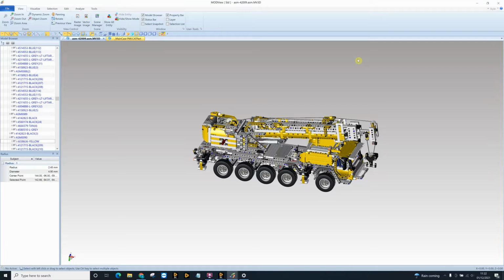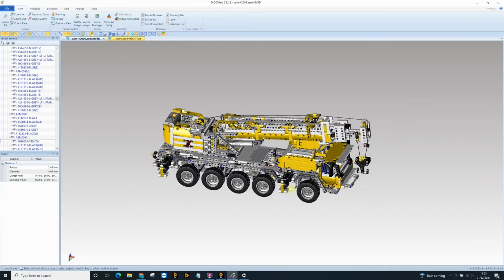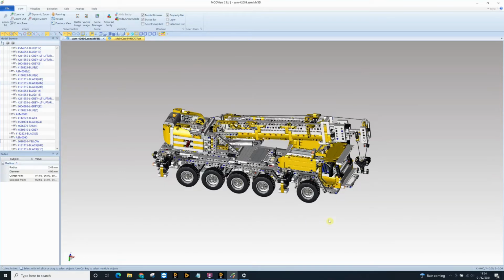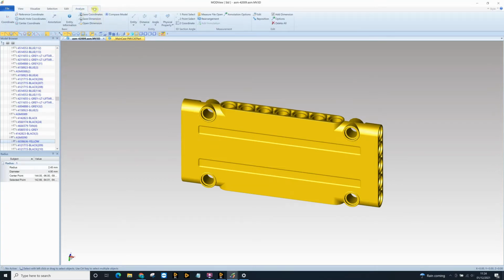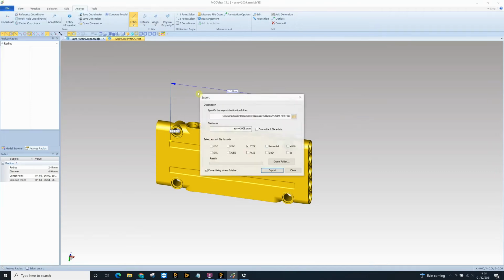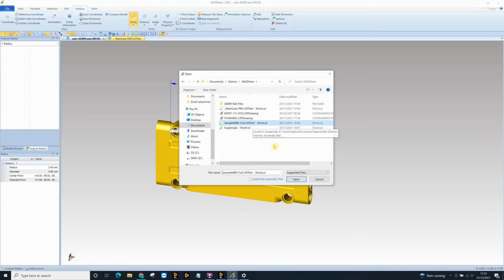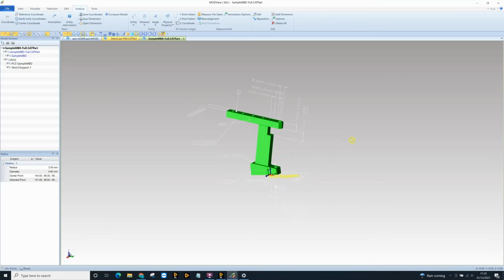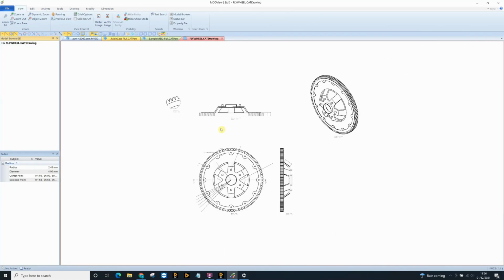MODView - CAD Viewer and Translator Software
MODView is a CAD viewer and translator. Originally created for the South Korean Automotive Industry. It allows any engineer with the need to view, translate and take basic information from any CAD file.

It allows customers to view and translate native CATIA data without the need for expensive software.